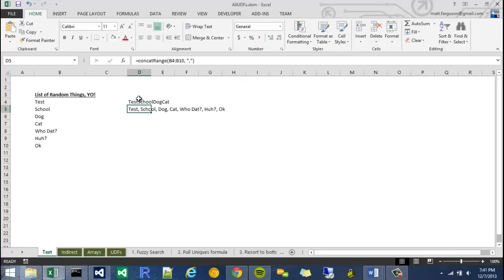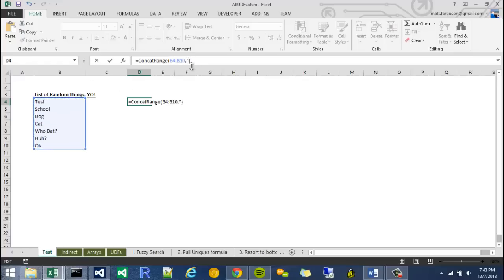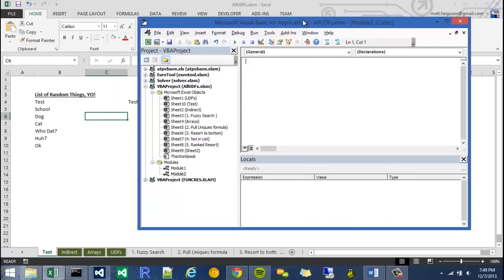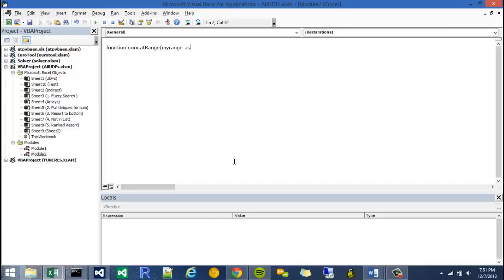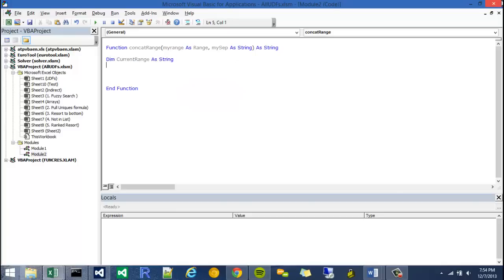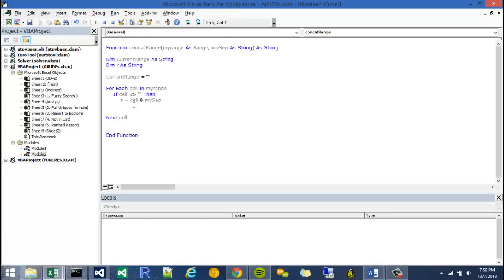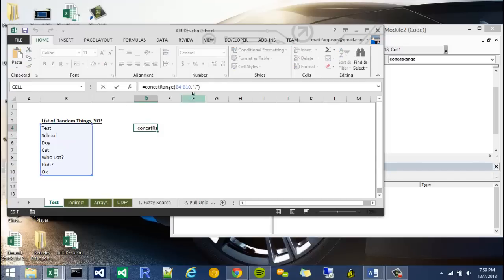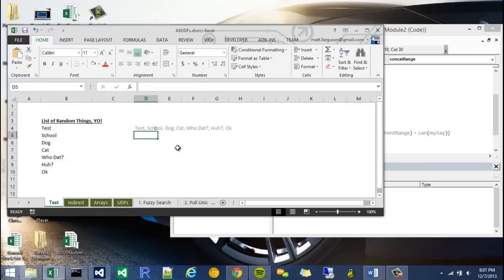UDF1: Concatenate a Range of cells with separator (excel VBA)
I show you how to create a UDF to concatenate a range of cells separated by a separator string.